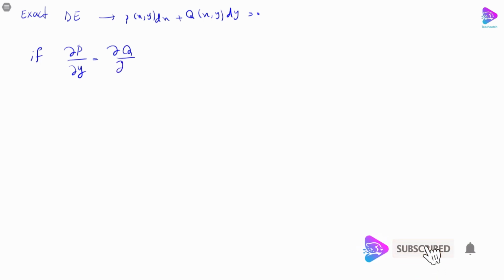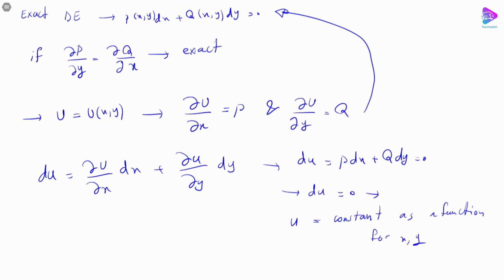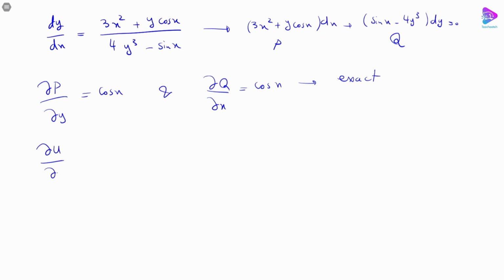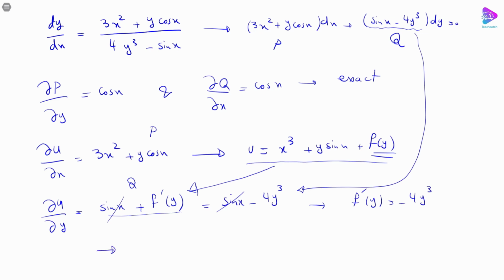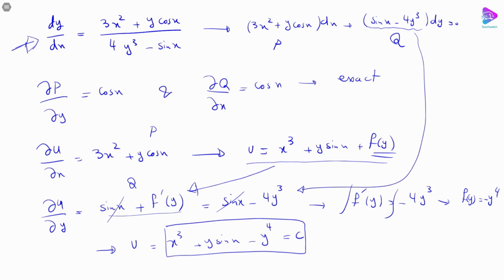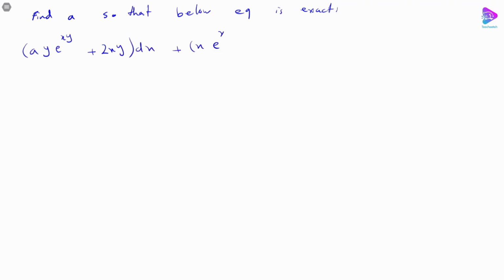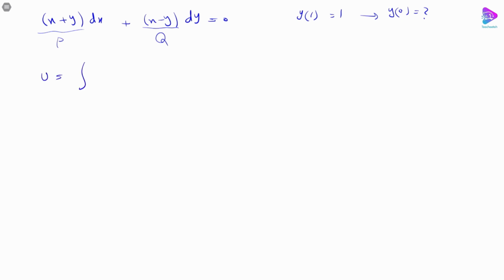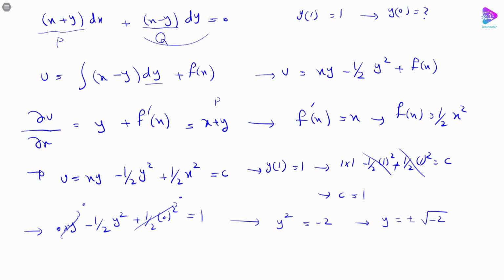How to Identify and Solve Exact Differential Equations| Lecture 8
This is our first video on the topic of exact differential equation.
We will cover the topic of exact differential equation in our next few videos too.